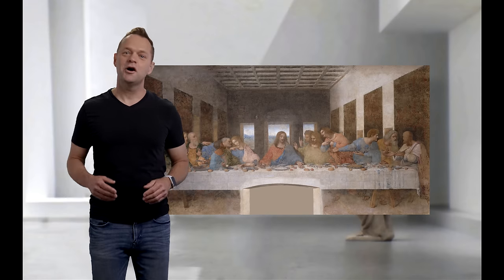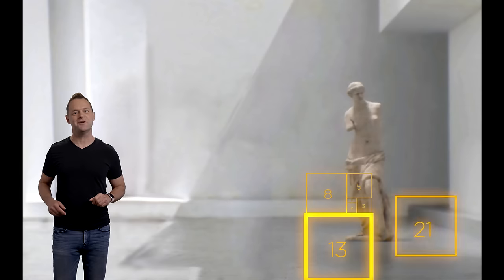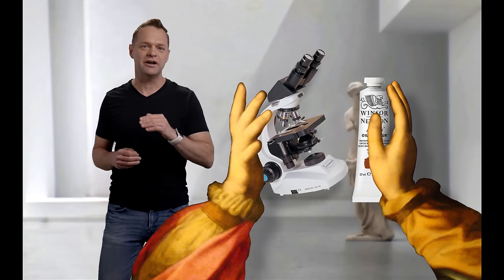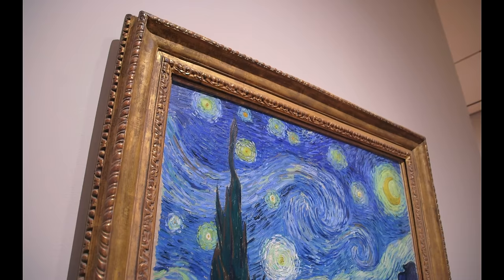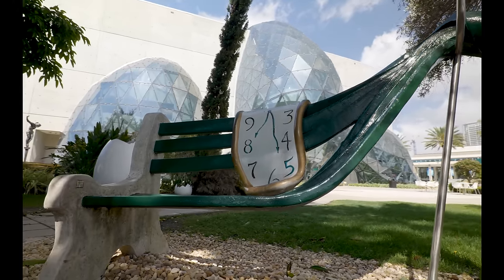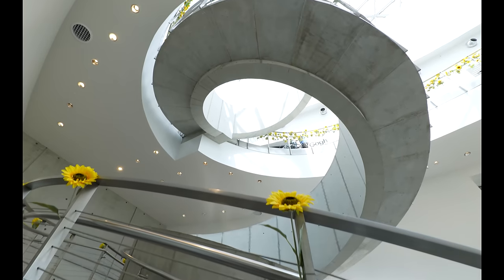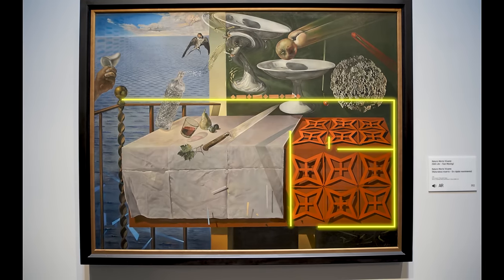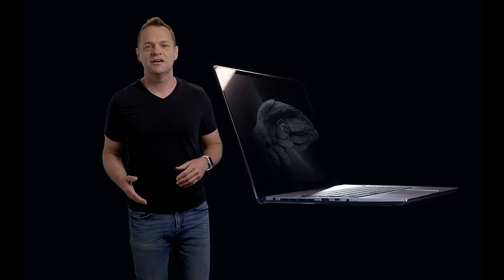Salvador Dali and The Golden Ratio | Art History Explained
What does the Parthenon, the Mona Lisa, Starry Night, and Salvador Dali's The Last Supper have in common? The Golden Ratio. The Golden Ratio comes from a sequence of numbers called the Fibonacci Sequence. Believe it or not, this sequence of numbers is all over the place, especially in nature.

Artists such as Leonardo Da Vinci to Salvador Dali have been using this powerful sequence for centuries to design buildings and paintings from the past, to the logos we know so well today like the infamous Twitter icon!

I partnered with the amazing company, MSI, to dig into what the Golden Ratio exactly is, where it's been used, and how companies are utilizing this powerful tool to design the laptops of tomorrow.

Created to promote the new MSI Creator Z16 laptop!